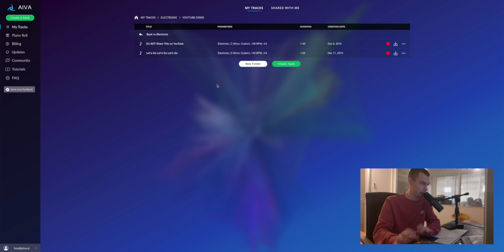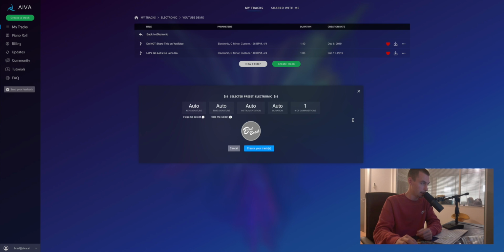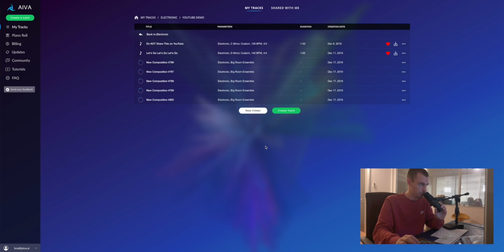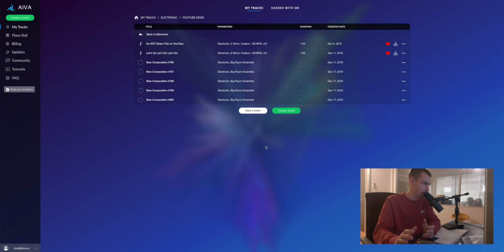Creating EDM in 6 Minutes w/ AIVA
In this video, Brad Frey demonstrates how to quickly create an EDM track using the new Electronic Preset on the AIVA Music Engine.

AIVA (Artificial Intelligence Virtual Artist) is an AI composing soundtrack music. You can learn more about the Music Engine that we have built for composers